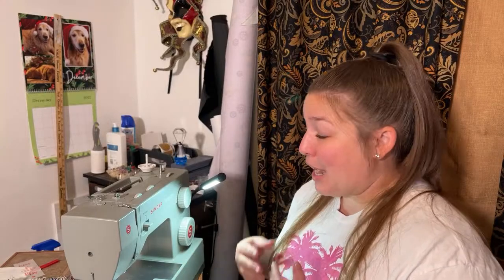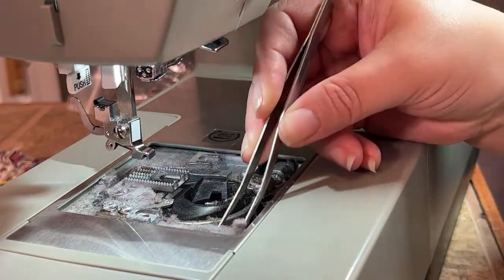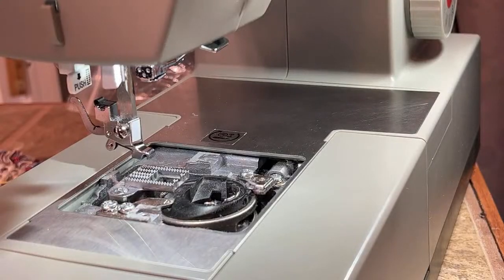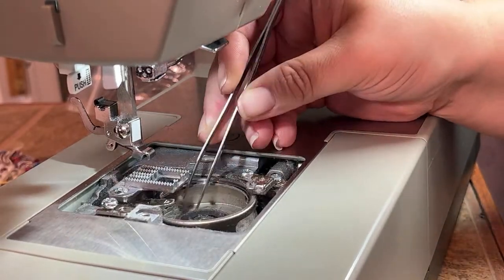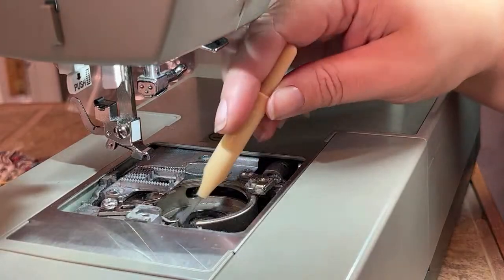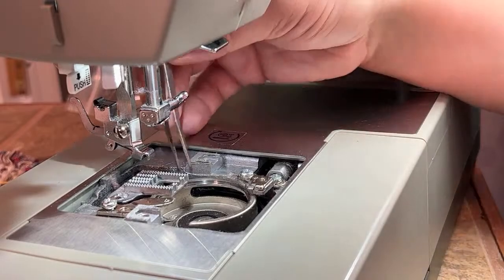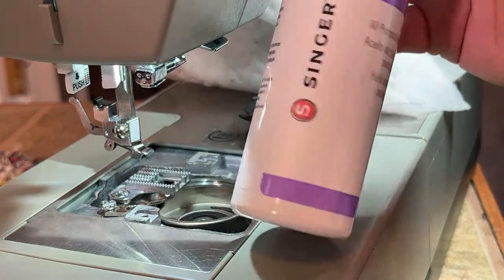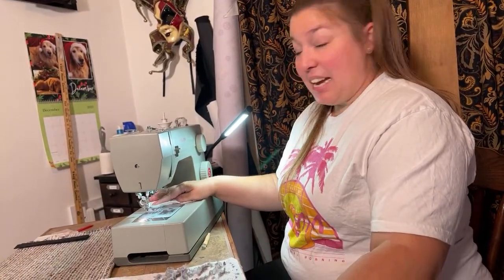GROSS Sewing Machine Cleaning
Watch as I clean out several weeks of fuzz, dirt and grease from my sewing machine. Super satisfying!